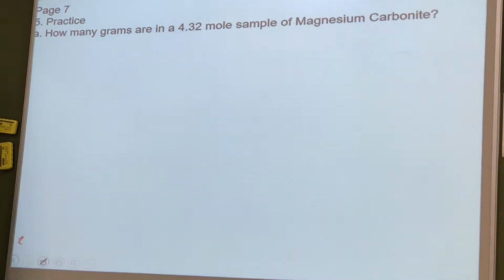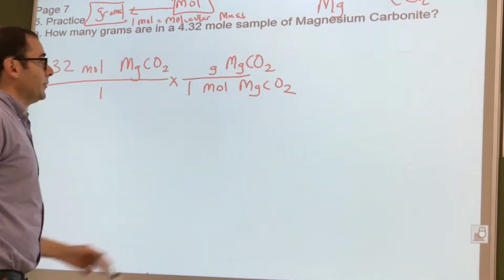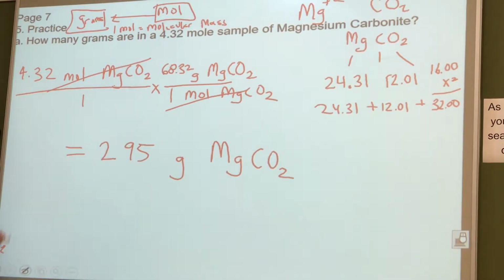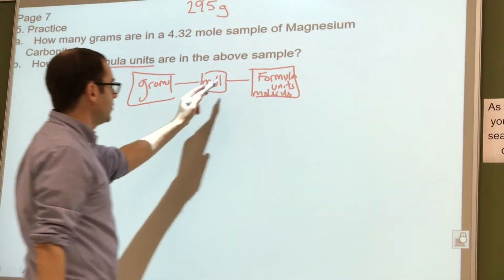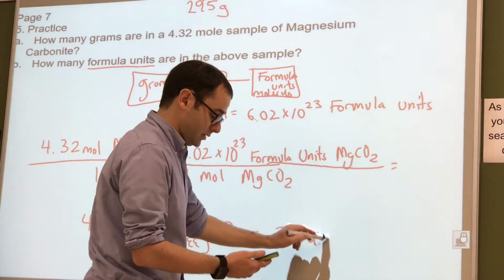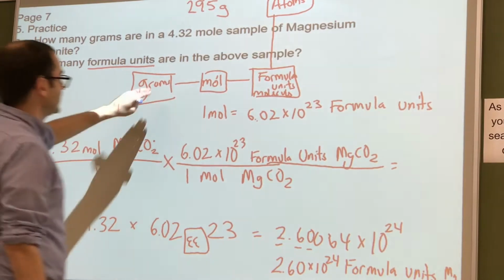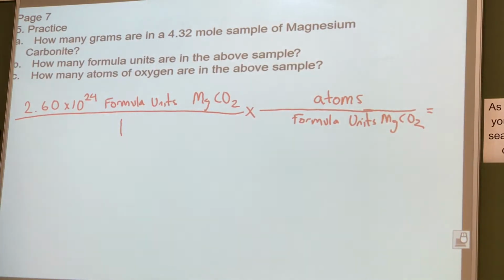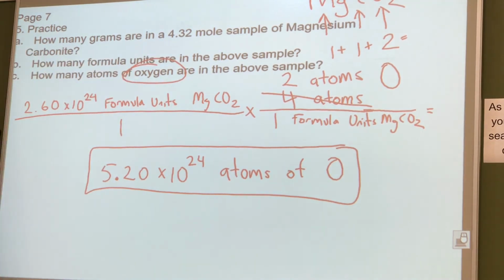The Mole video 7 HW mole conversion Page 7 #5 a,b,c